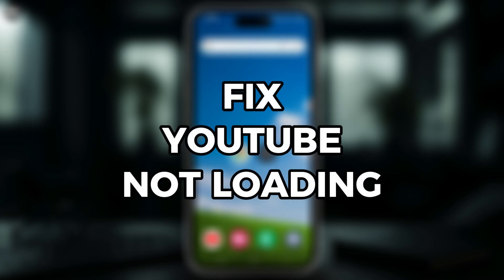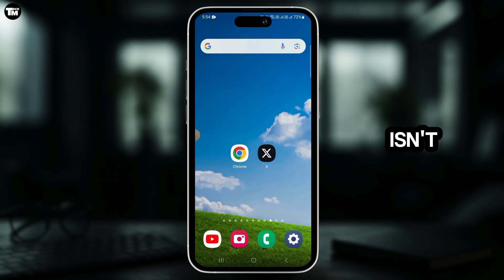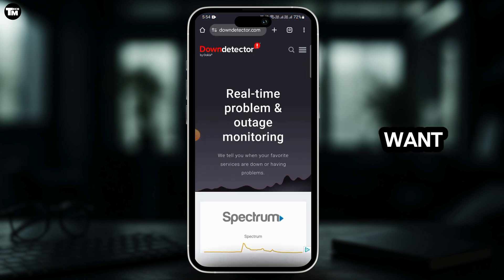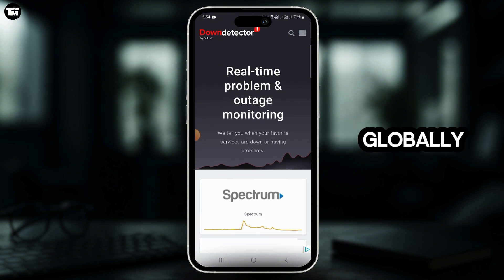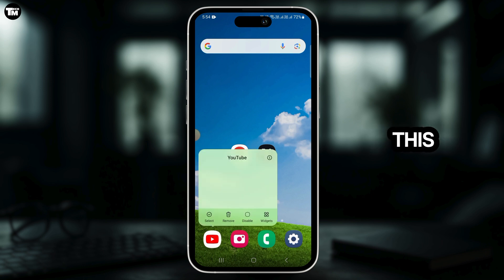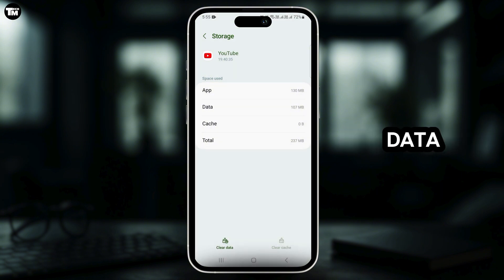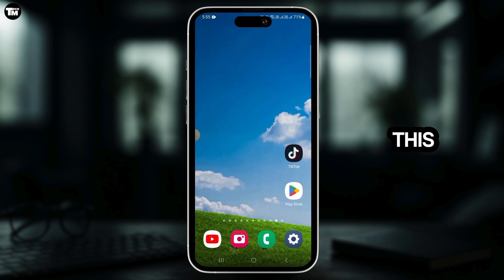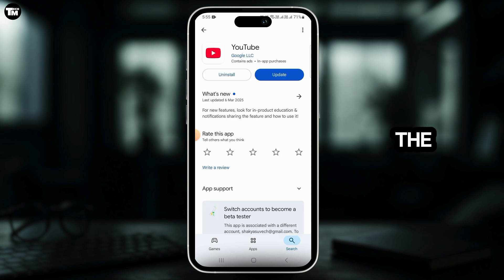How to Fix YouTube Videos Not Loading (2025 Fix Guide)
Can’t get YouTube to load videos or it’s stuck buffering? In this quick 2025 tutorial, we’ll pinpoint the usual culprits—network hiccups, app cache, DNS glitches—and walk you through the exact steps to restore smooth playback every time.

Timestamps:
00:00 - Common Reasons YouTube Fails to Load
00:10 - Step-by-Step Fix: Network Reset, Cache Clear & DNS Tweaks